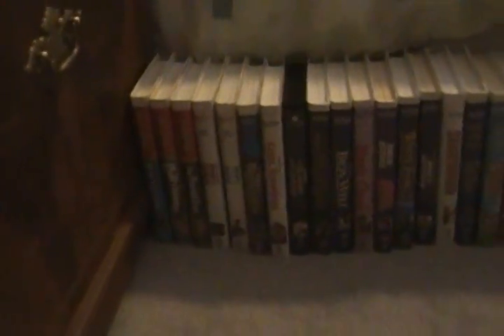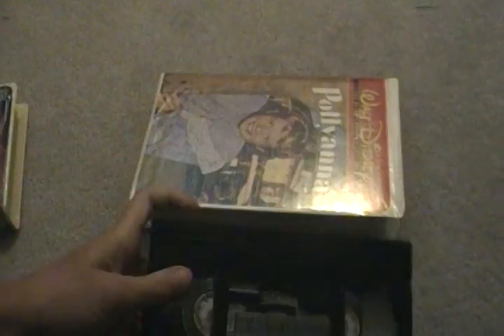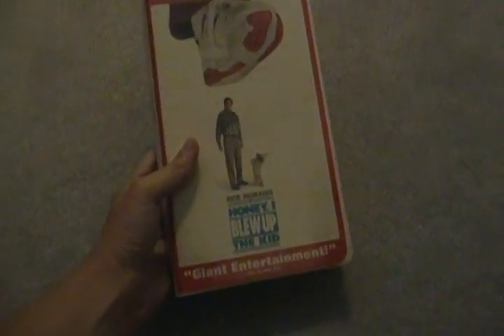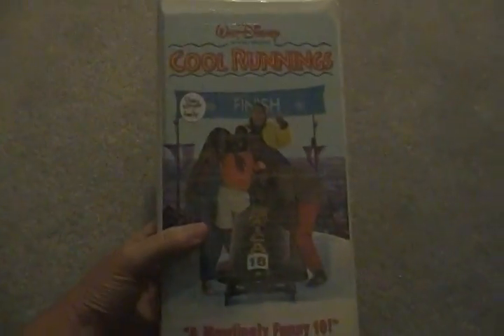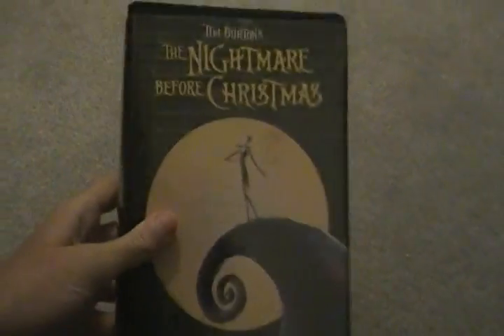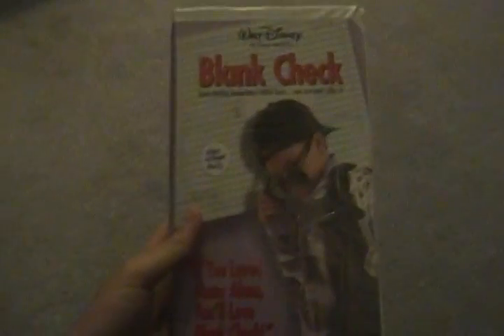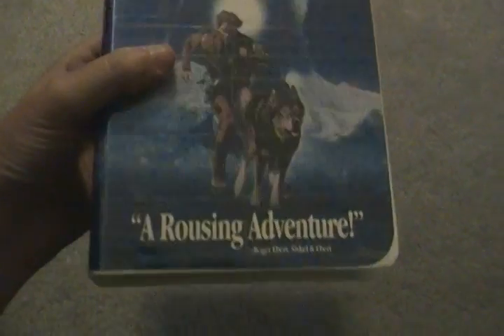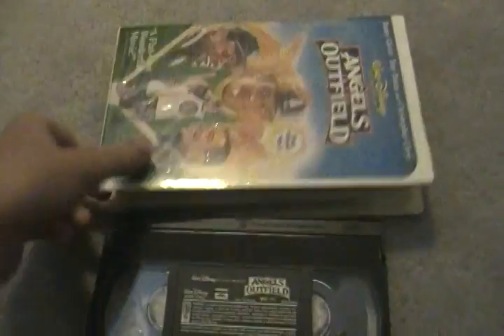My Disney VHS Collection 2017 Edition (part 5) Gold Walt Disney Home Video titles